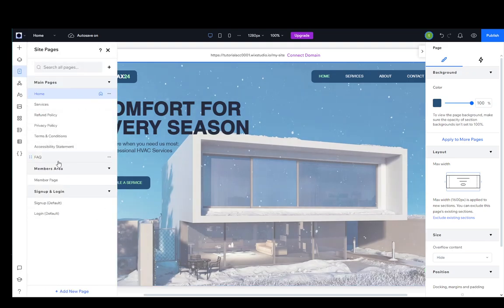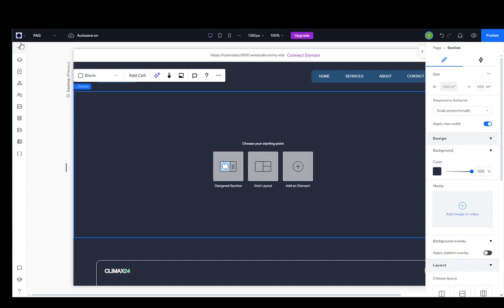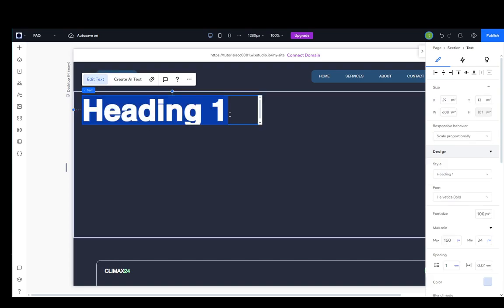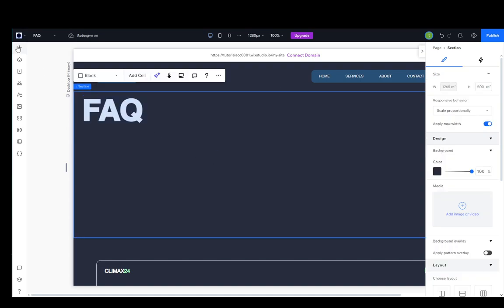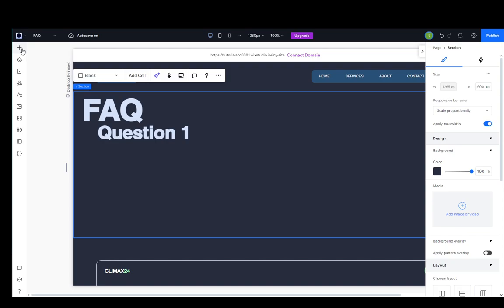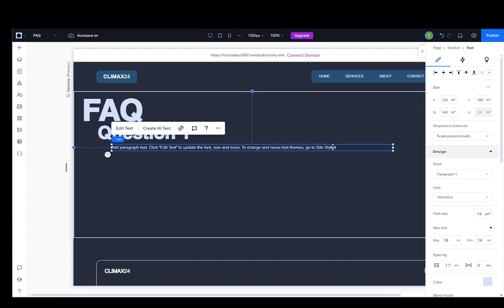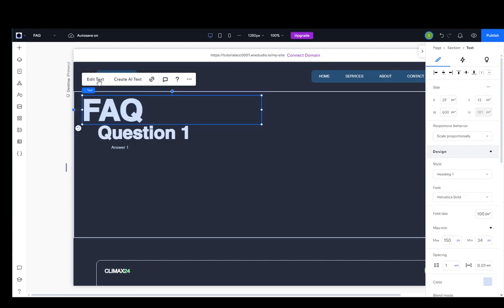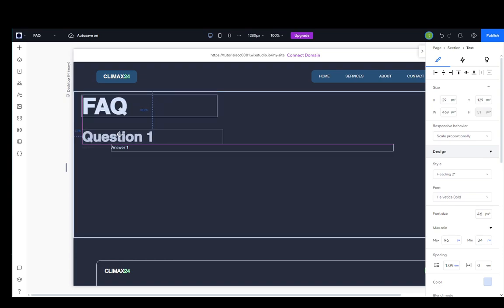How To Create Faq In Wix Tutorial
Today we talk about create faq in wix,wix faq,wix tutorial,add faq to wix,faq in wix